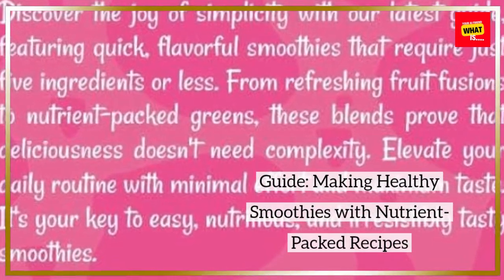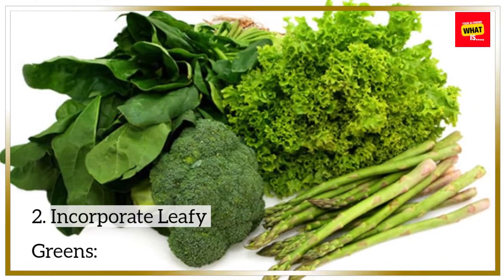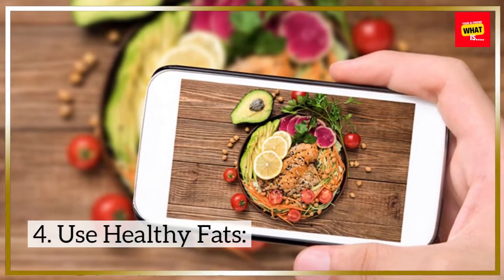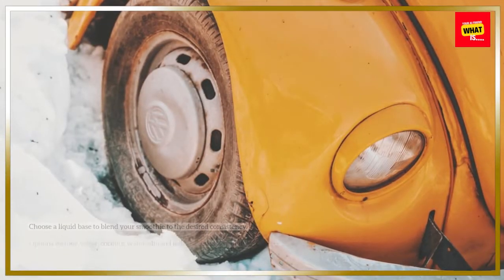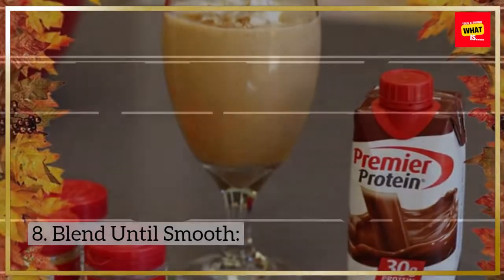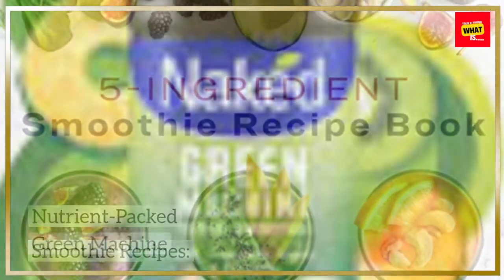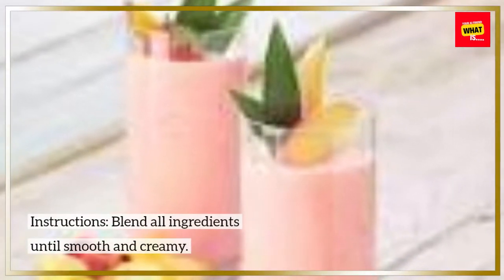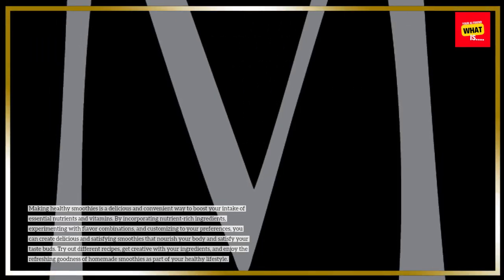How to Make Healthy Smoothies Recipes for Nutrient packed Beverages?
Whip up delicious and nutritious smoothies with these easy-to-follow recipes. Energize your day with refreshing blends of goodness.